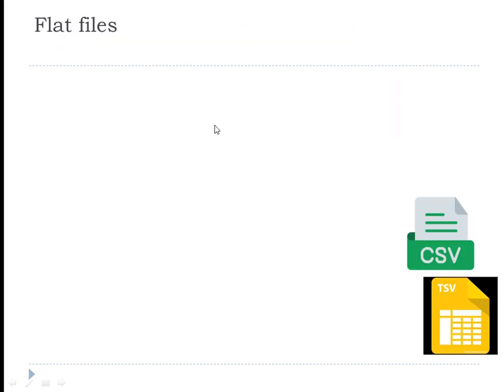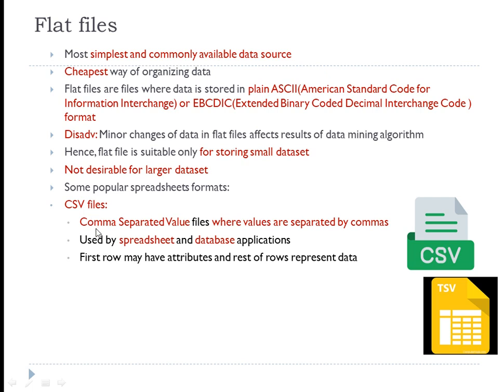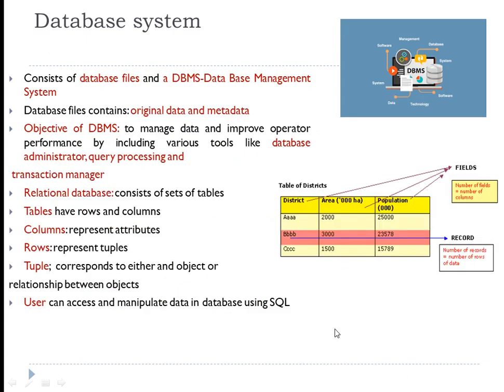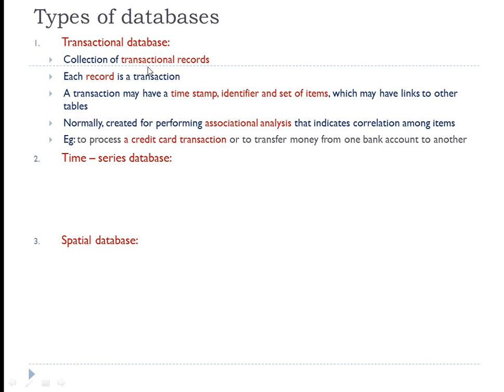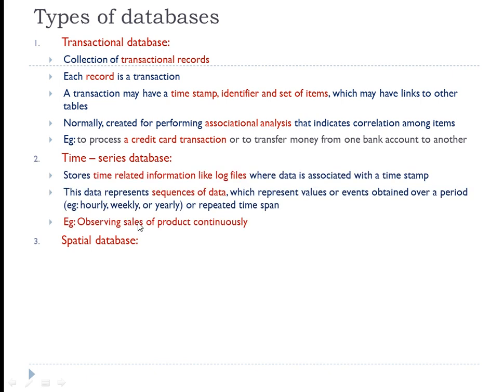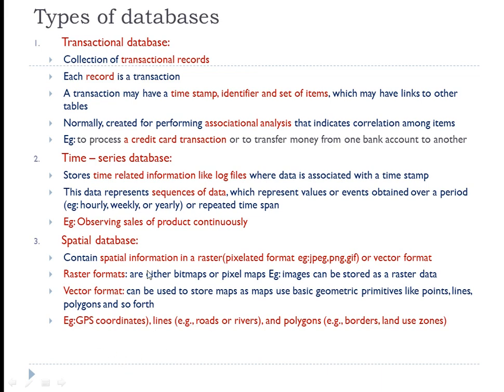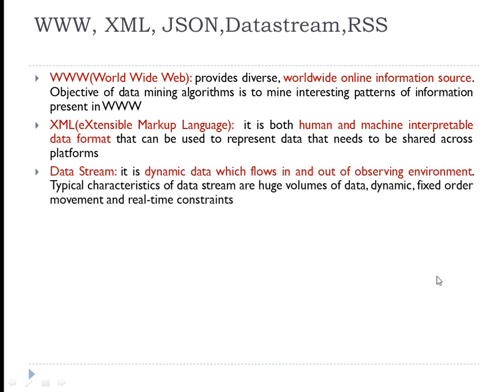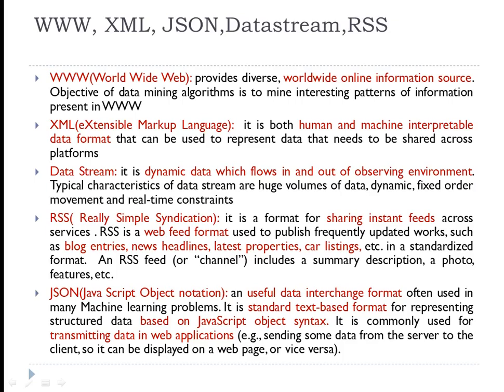Lecture 9: DATA STORAGE AND REPRESENTATION|BCM601|BDS602|BCS602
This session discusses different approaches to organize and manage data namely:
Flat files
Database system
WWW (World Wide Web)
XML (eXtensible Markup Language)
Data stream
RSS (Really Simple Syndication)
JSON(Java Script Object Notation)

Links to read and write JSON HTML XML in python program